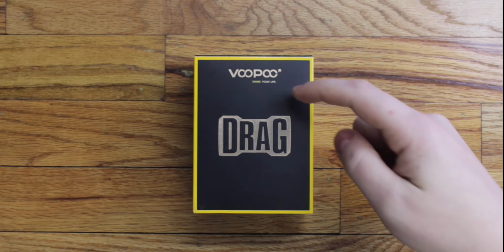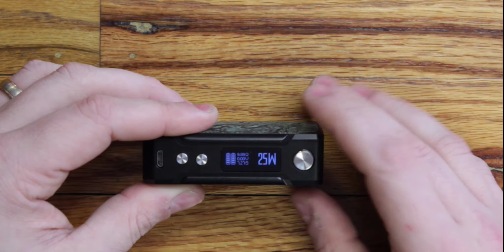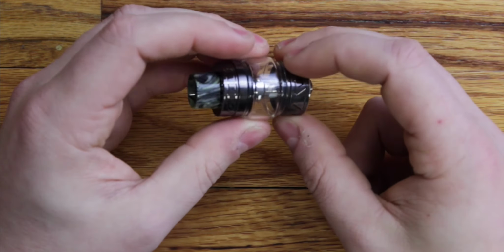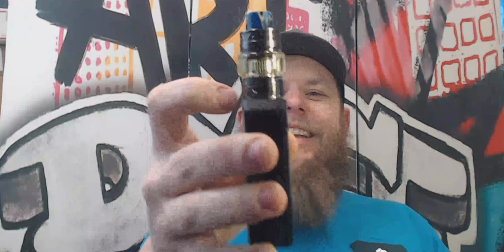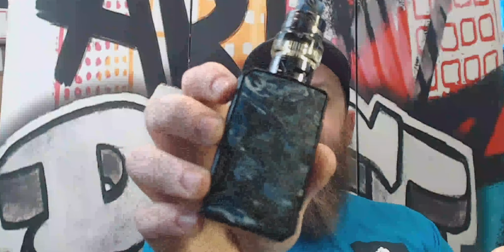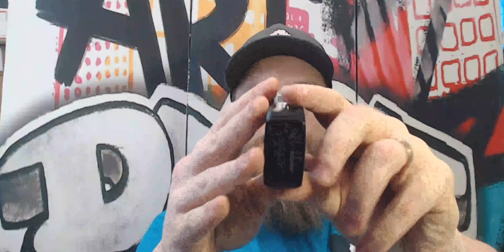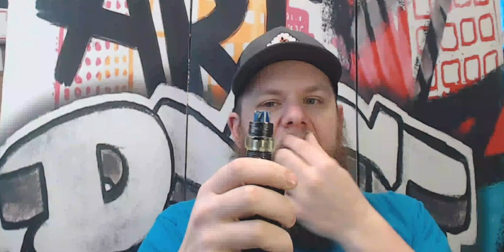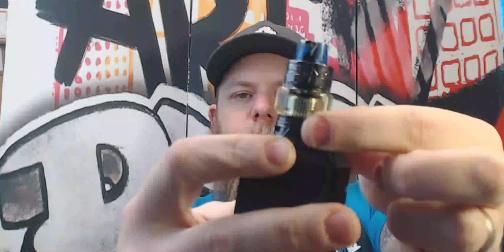Want an Internal Battery Mod??? Drag Mini Kit Review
This video is a review of the Darg Mini Kit by VooPoo

This kit was purchased by RVA Vapes for the purpose of this review.

(Applies to Drag 2 Kits aswell)

Credits:
Pix - VooPoo Tech.